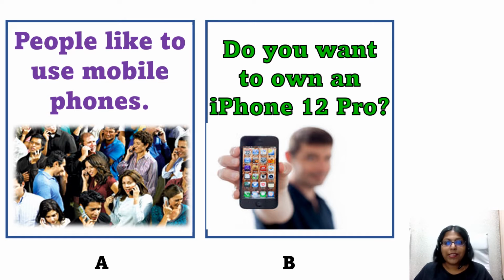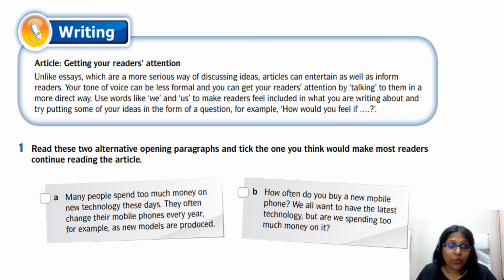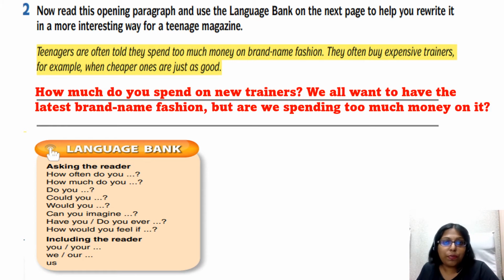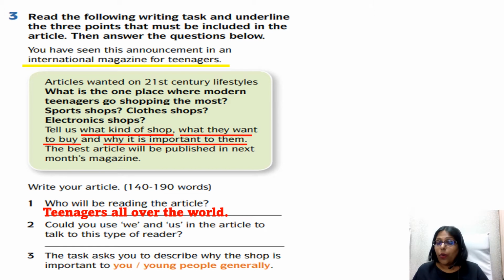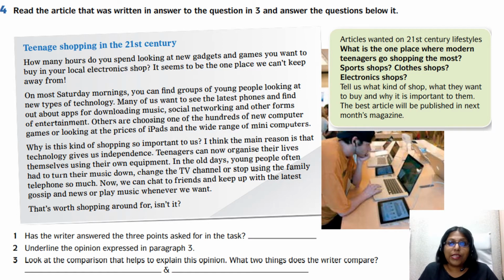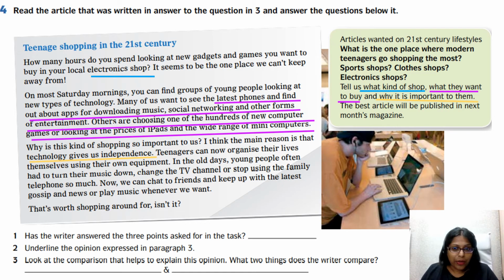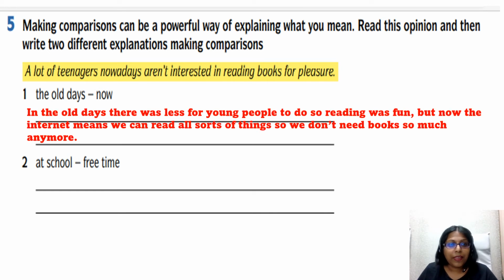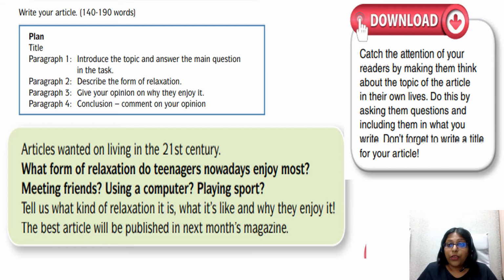F5 Lesson 34 CEFR English Form 5 Download Textbook Page 52 to Page 53. Writing an Article